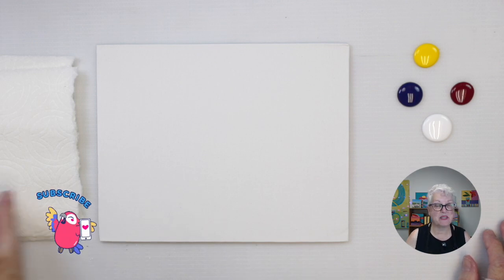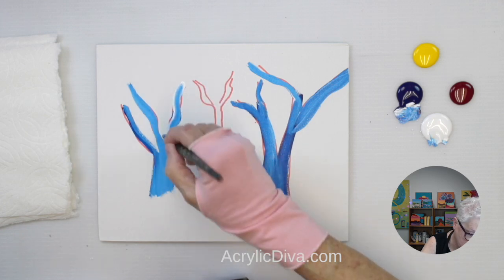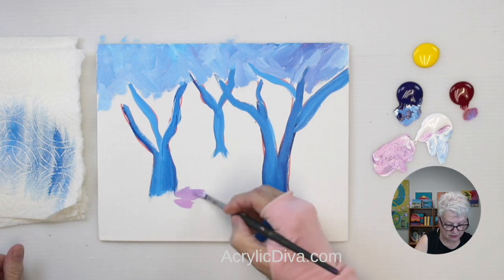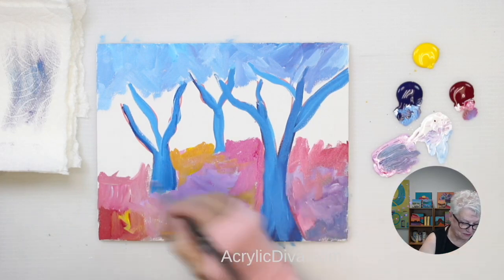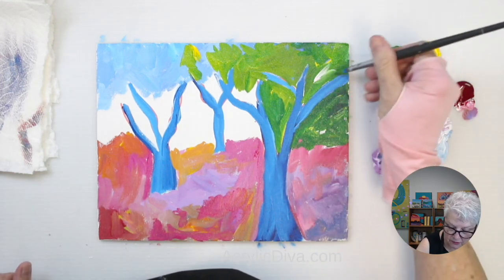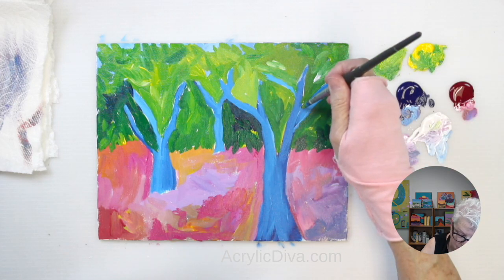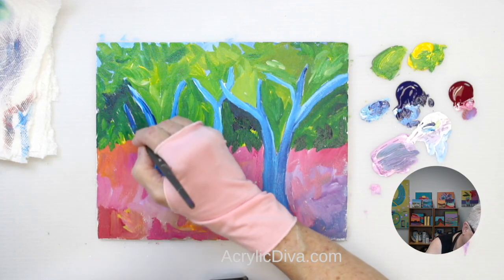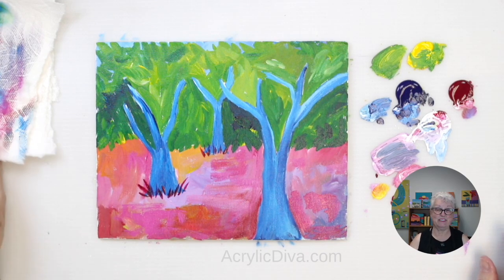🎨 Matisse-Inspired Blue Olive Grove Trees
fauvism landscapepainting In this beginner-friendly acrylic painting tutorial, we’ll create a Matisse-inspired olive grove using bold, expressive blue tones and simplified shapes. This step-by-step guide is perfect for anyone wanting to explore Fauvism-style painting, experiment with color blocking, and add a touch of modern art magic to their canvas.

🖌️ What You'll Learn:
How to paint expressive blue olive trees
Matisse-style composition and color choices
Beginner acrylic techniques for bold results

💟 Materials
Quinacridone Magenta
Phthalo Blue (Green Shade)
Benzimidazalone Yellow Medium
Titanium White
Princeton brush #12 round
Princeton brush #6 round
Canvas panel 8x10
Silicone Palette

💙 No experience needed—just bring your creativity and let’s paint together!